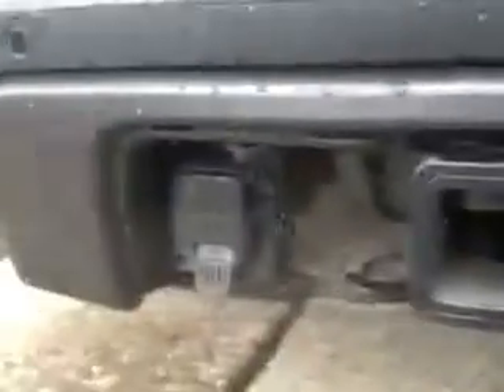Hidden hitch in new ford explorer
Jz at avis ford shows how to access the hitch on new explorer